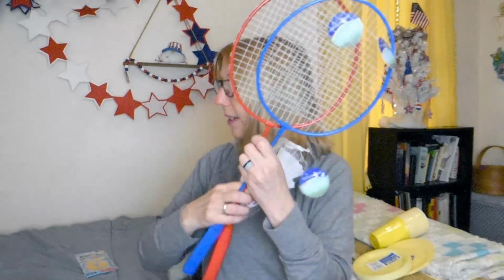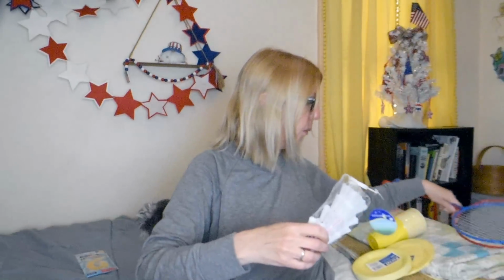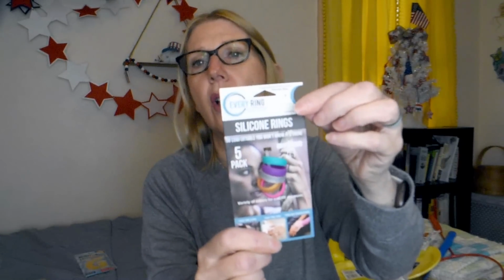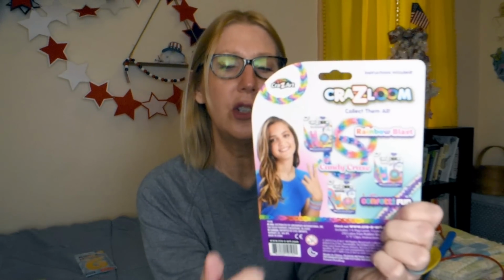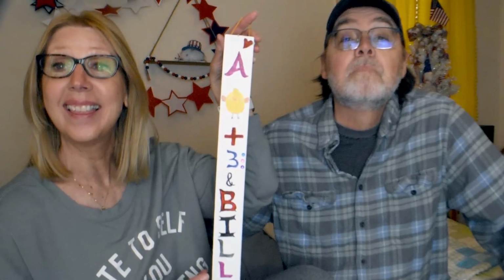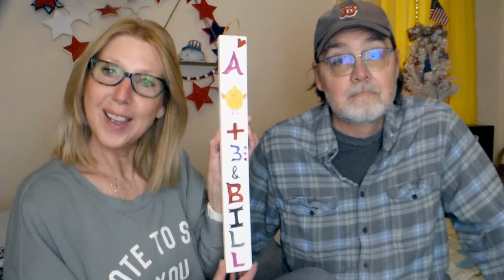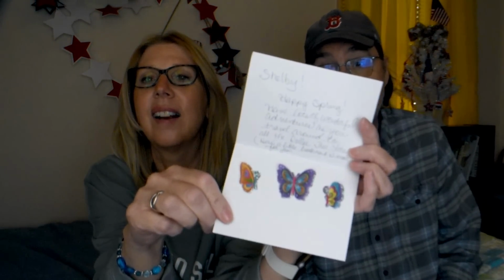DOLLAR TREE HAUL | THEY SENT ME GIFTS | A MUST SEE | I LOVE THE DT 🥰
Please join Bill and I today as we share some brand new Dollar Tree Treasure in this new today Dollar Tree Haul and some love from you !
All New DOLLAR TREE HAUL
Hey, guys!  Today I am sharing a new  Haul from Dollar Tree for 2023 with my favorite finds I just had to buy in this all New Dollar Tree Haul.  I love the Dollar Tree.  Join me for this Dollar Tree Haul!

 I can't wait to share these new Brand Name releases from the Dollar Tree! I love the Dollar Tree and this is why ! I found my wishlist items !! So many fun new, brand new Dollar Tree items. I found my wishlist items at a huge savings and checked it off my list !
I've got quite a Large Dollar Tree Haul to share today .
My Haul today contains all new Dollar Tree Finds today. Even Brand Name finds at the Dollar Tree. You may just want to watch this before you shop at the Dollar Tree !
The Dollar Tree is my favorite Dollar Store and my Favorite place to shop and yes I confess I have a Dollar Tree Addiction.
Thank you for all the support and love. Your prayers, kind words and friendship are the BEST thing about YouTube.

You guys are the reason why I keep getting out there!
xoxo
Shelby & the little dogs too
About Dollar Tree, Inc. : DollarTree.com formerly known as Only $1.25, is an American chain of discount variety stores that sells items for $1 or less.

So many Brand New Dollar Tree Finds that I am amazed that you can get all this at the Dollar Tree.
They feature Dollar Tree Hauls,New Dollar Tree Finds, unbelievable finds, Brand name items, amazing hauls that are a must watch, diy, diy projects, organization, diy crafts, dollar tree DIY, Dollar Tree Shop with me, Dollar Tree Browse with me,  Dollar Tree Walk thrus, taste tests, product reviews and Hauls, Hauls and more Hauls for 2023 ! Even sprinkled in are Aldi shop with me and Aldi Hauls, Hobby Lobby, Target, Walmart and more !

Shout out to some of my fellow Dollar Tree gals out there:  Bargain Bethany, Chic on the Cheap, Crafty Girl Dollar Tree Hauls, and Thrifty Tiffany Dollar Tree Hauls.  I'm sure you have seen them all but Dollar Tree Haul is their thing like mine !